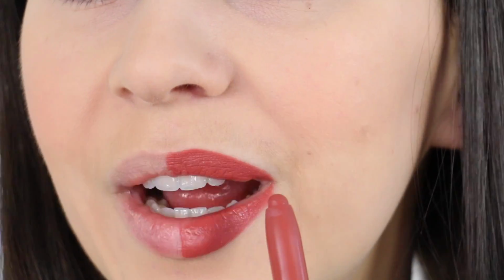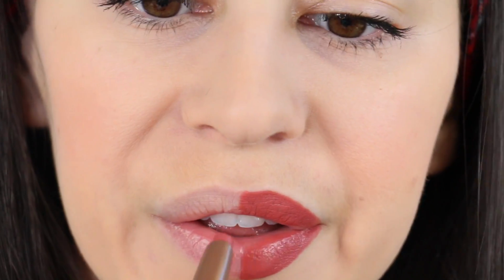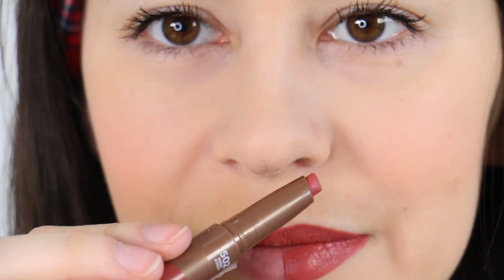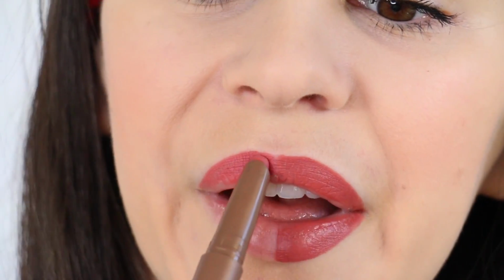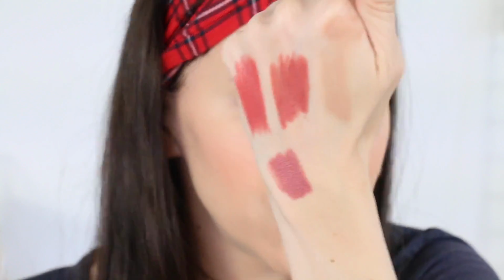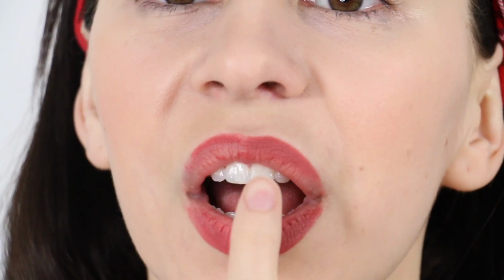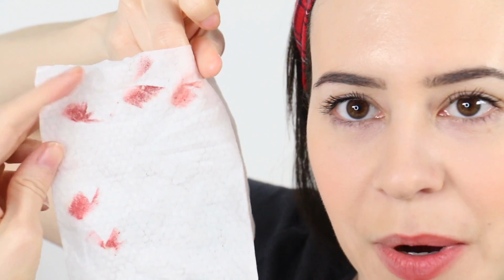Maybelline SuperStay Matte Ink Crayon VS L'Oreal Infallible Matte Lip Crayon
New Half/Half lipstick review and wear test! This time I'm comparing two best selling drugstore lipsticks, the Maybelline SuperStay Matte Ink Crayon and the L'Oreal Infallible Matte Lip Crayon! Which one is the best everyday nude lipstick?

♡ PRODUCTS MENTIONED ♡

L'Oreal Infallible Matte Lip Crayon

♡ WEARING ♡

- use EMILYFOX10 for discount!